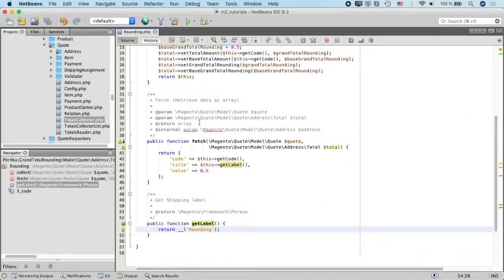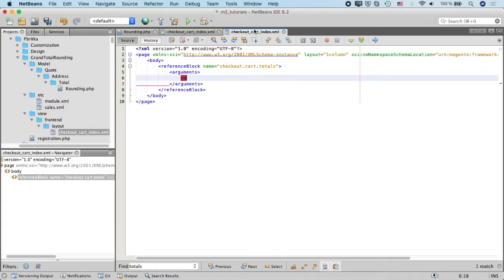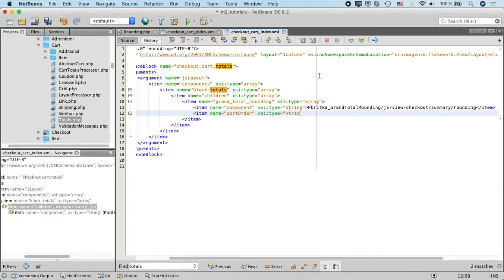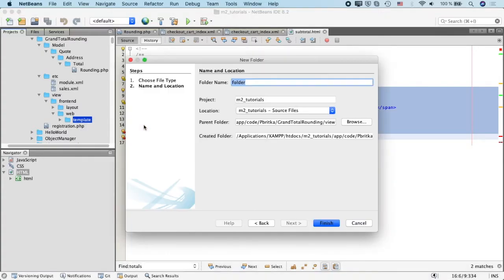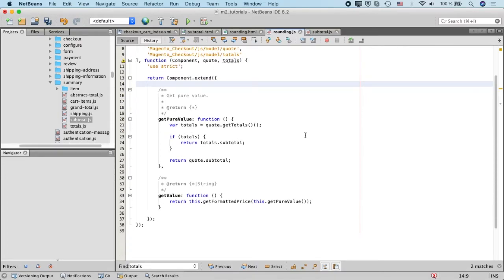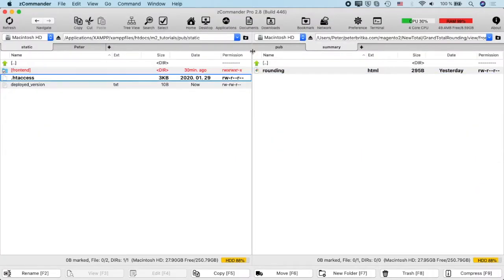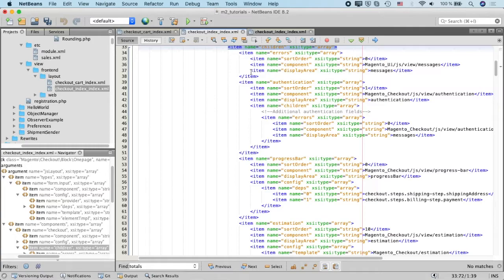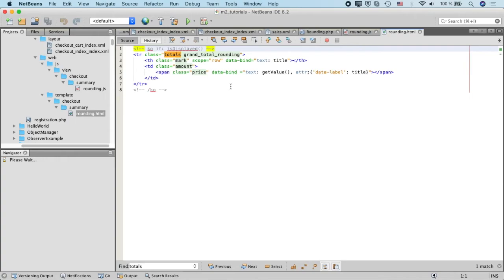Magento 2 - Add a new total (part 2)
In this part we will display the amount on cart page and in checkout sidebar cart. We'll take advantage of the layout XML files, add a new javascript component and display the total using KnockoutJs template